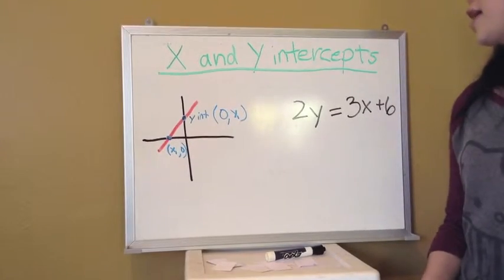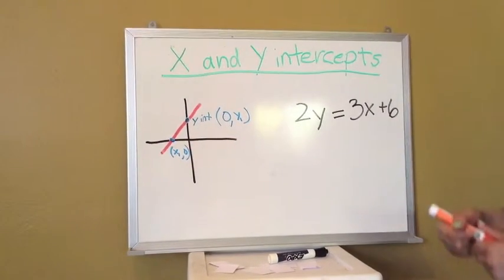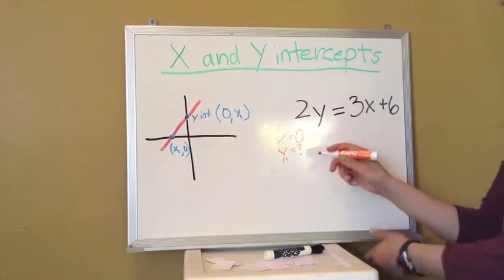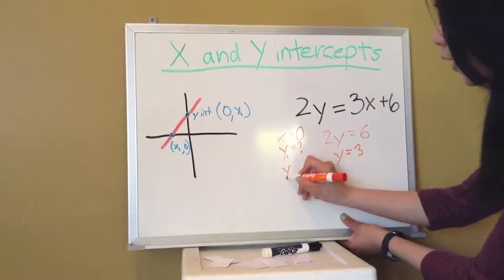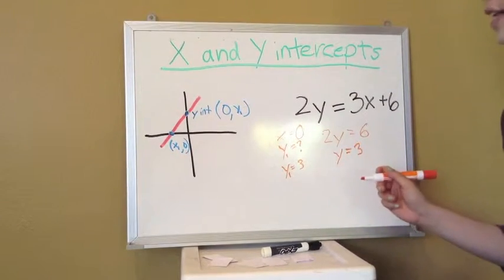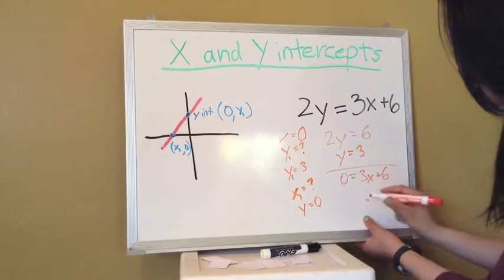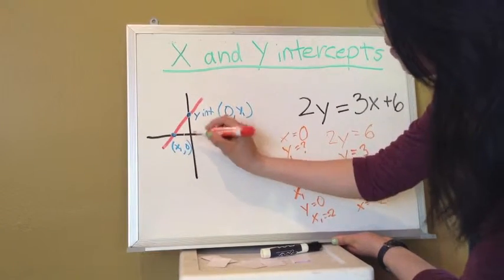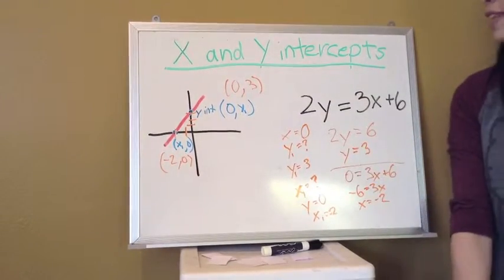x and y intercepts